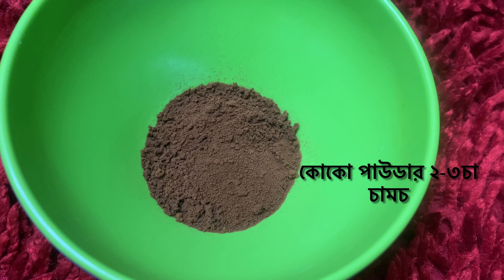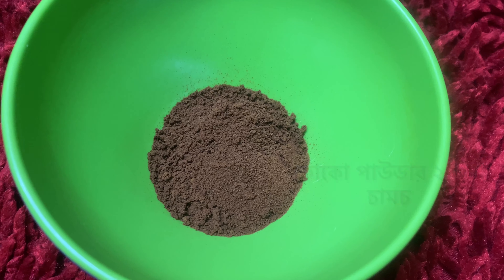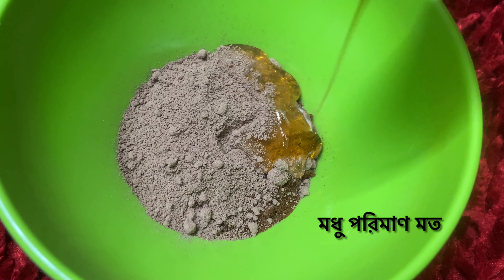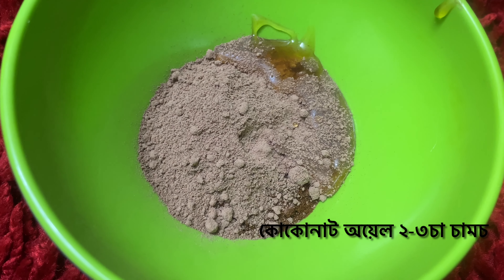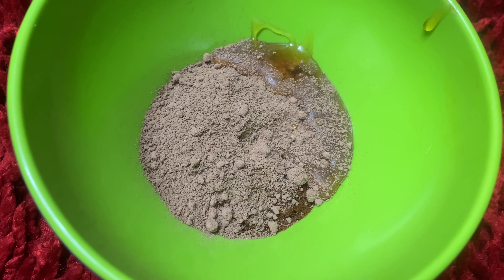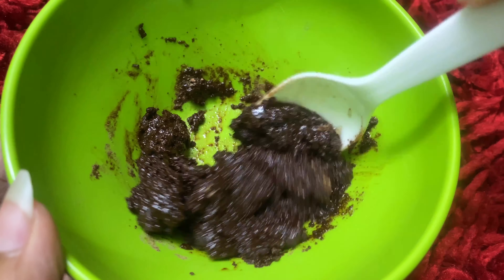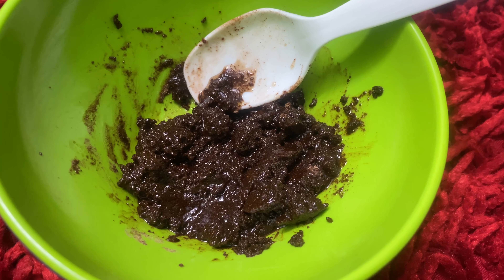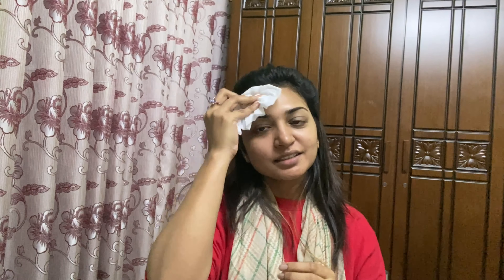How do i take care of my skin,part-01|skin care routine(home remedy)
Hey guys, most of you have asked me how do i take care of my skin.. ♥️
I usually do not prefer to put something on my skin without consulting my skin doctor.. but here i am today showing you guys with home remedies how i take care of my skin..  These are easy process and home remedies 😍 so no chance to harm your skin♥️